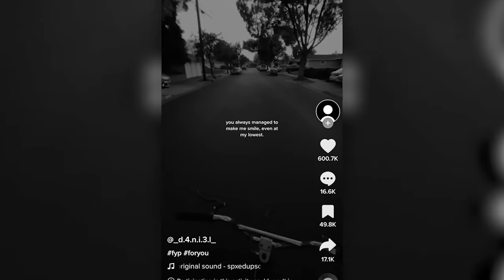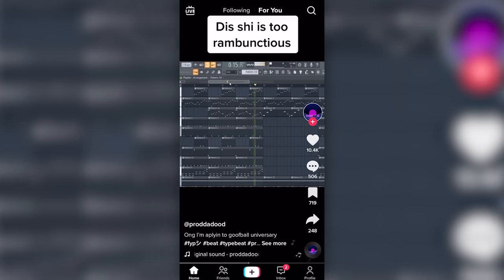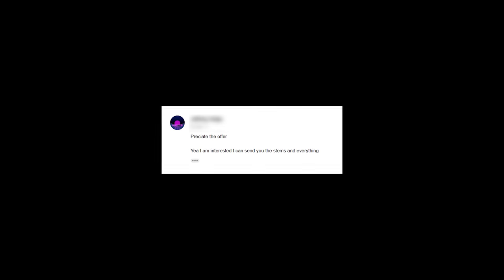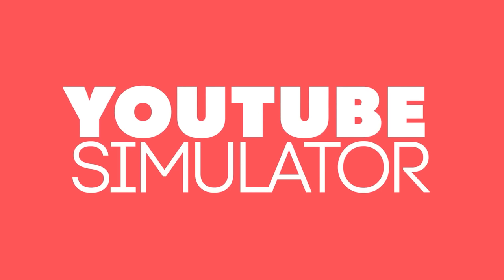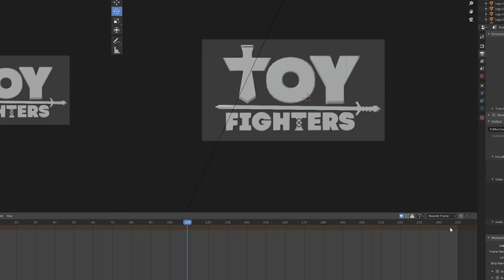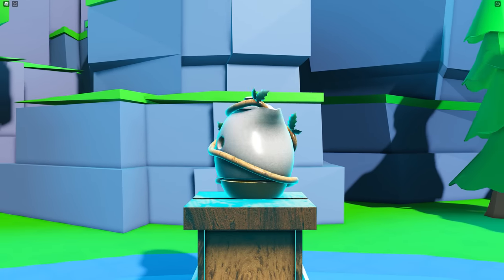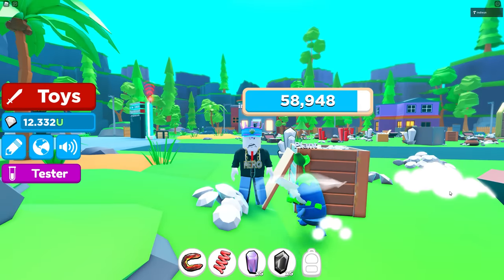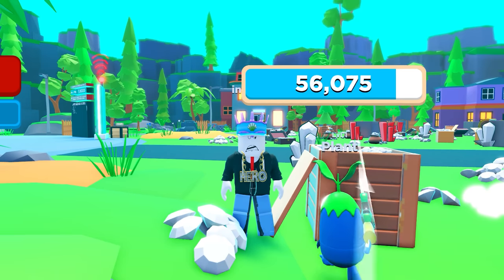TOY FIGHTERS ROBLOX TRAILER???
Indieun shows a behind the scenes of the new toy fighters trailer for roblox